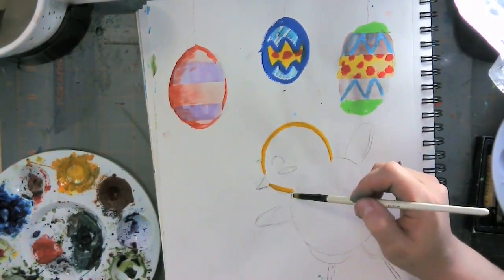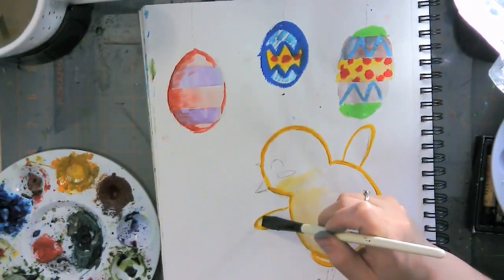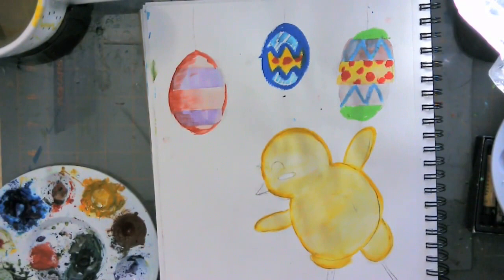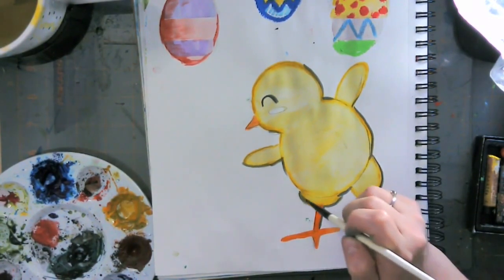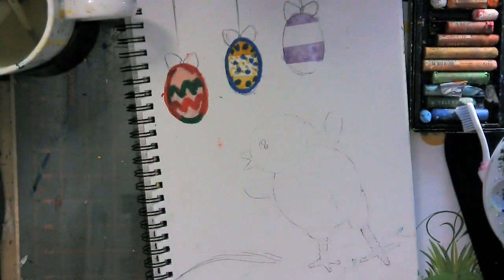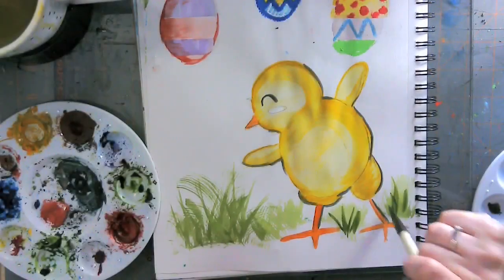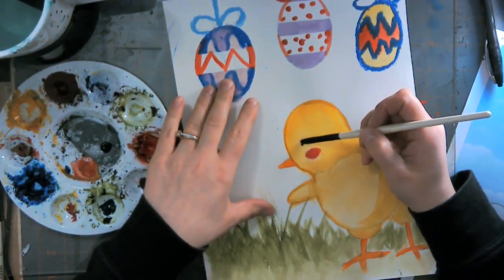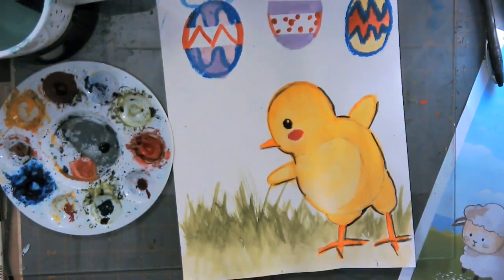How to Paint Your Baby Chicken and the Grass Using Watercolor PT 3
Have you always wanted to learn how to paint using watercolor? Well now you can! Come join me in class for some fun activities, interesting YouTube videos, educational discussions, exciting trivia games and easy step by step how to draw and how to paint tutorials.